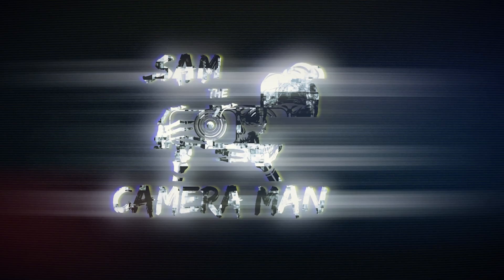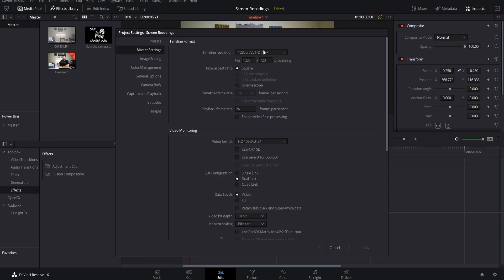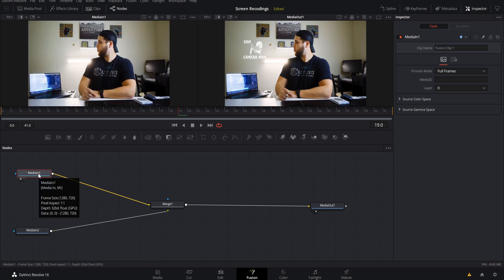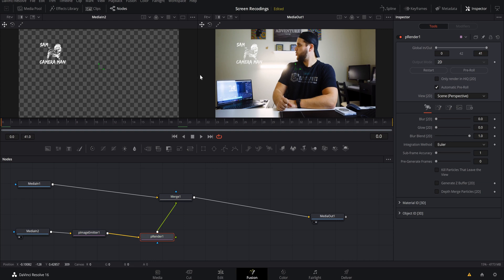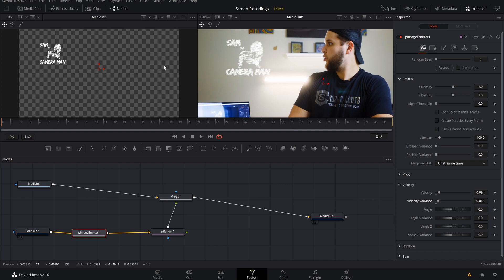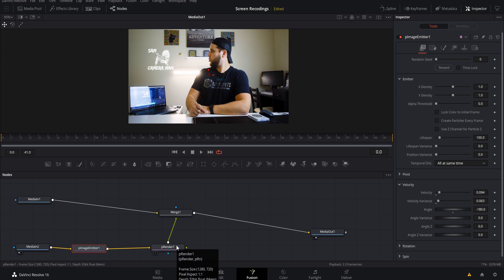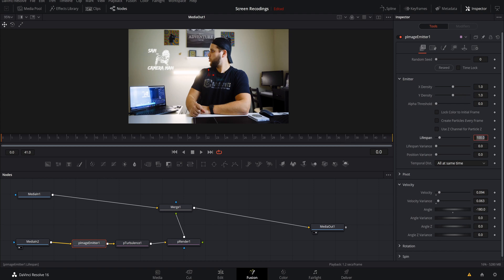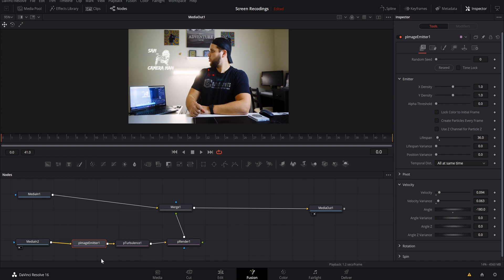PARTICLE DISSOLVE Effect | DaVinci Resolve 16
Hey y'all in this tutorial I show you how to make a super DOPE particle disolve effect DaVinci Resolve. Its super easy and is a cool and creative way to make logos or images disappear.

I hope y'all like the video. If you make sure to smash that thumbs up button and I will be doing at GIVE AWAY at 1,000 subscribers so make sure you are subscribing and hit the bell notification so you dont miss out on the give away.

Gear Used:
Lens 1
Lens 2
Lens 3